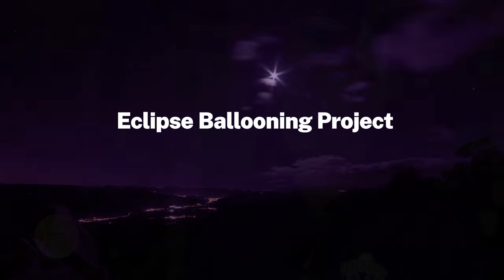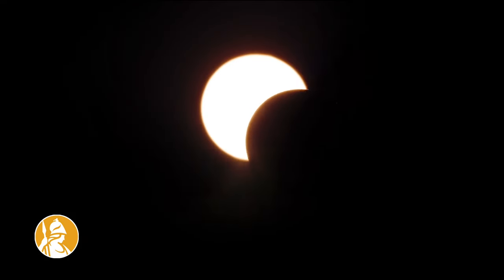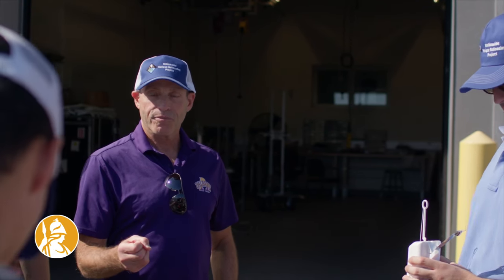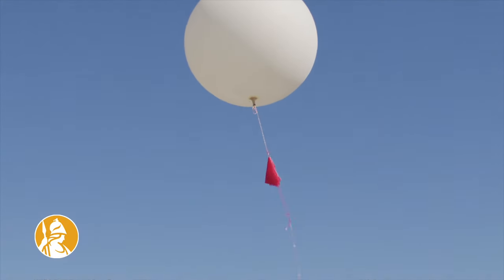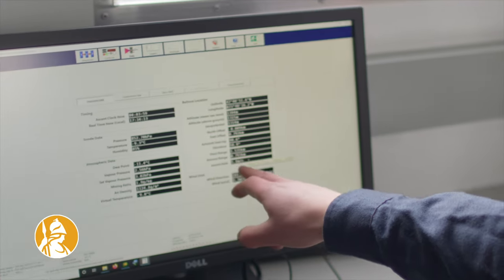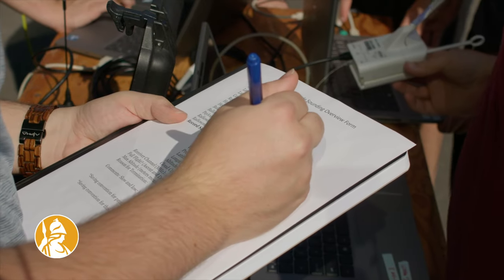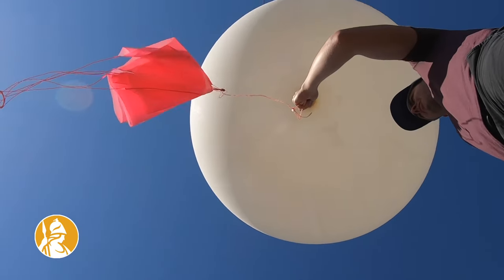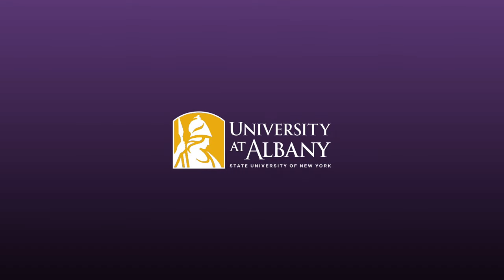UAlbany Students Launch Weather Balloons for NASA Eclipse Project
A team of a half dozen students in the Department of Atmospheric and Environmental Sciences were selected to launch weather balloons as part of a nationwide project, co-sponsored by NASA and the National Science Foundation, to collect and analyze data around the Oct. 14, 2023 annular solar eclipse and the April 8, 2024 total solar eclipse.